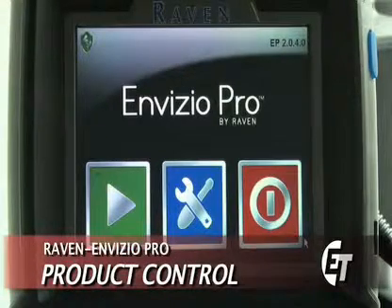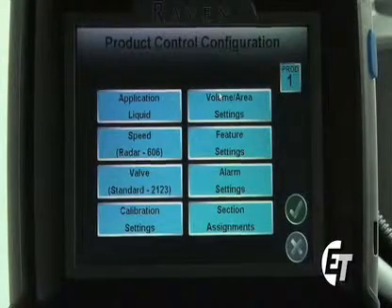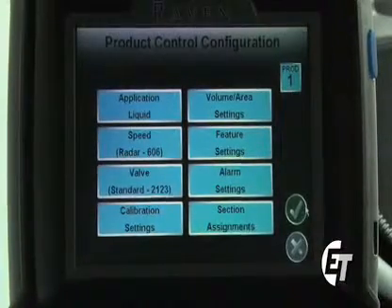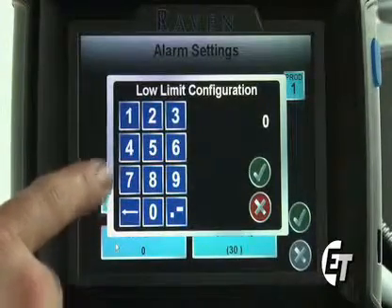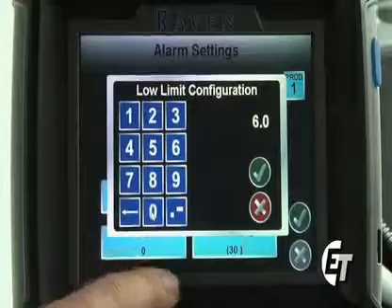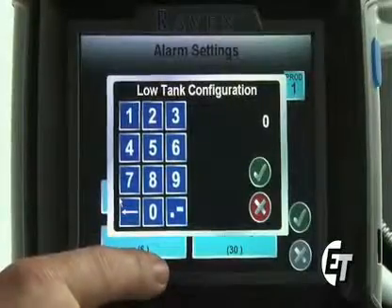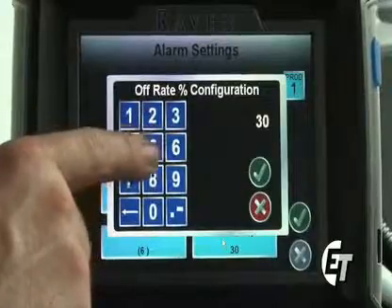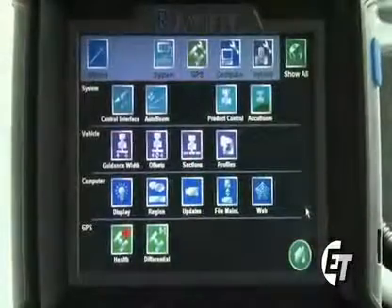Precision-Ag Training: Envizio Pro Precision-Ag Training Part 2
In Part 2 of our custom Envizio Pro Precision-Ag Training  series, you'll build on the basic operations you've learned in Part 1 by diving deeper into product control. Topics covered include setting application rates and setting low limit values.